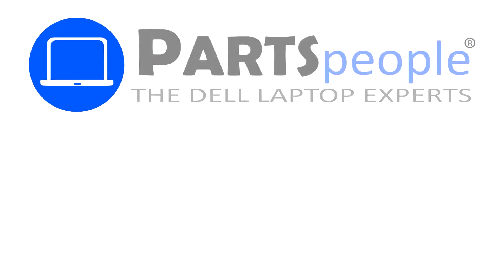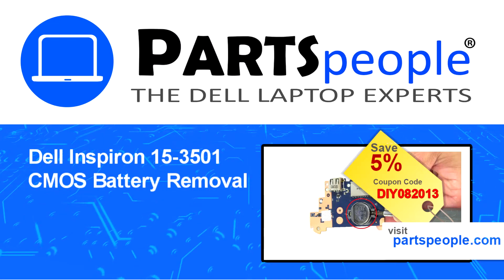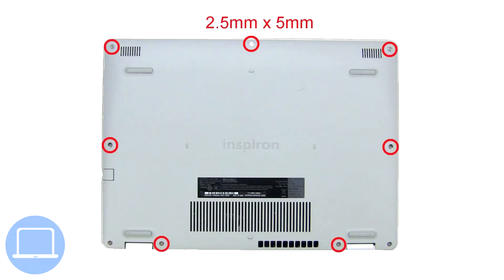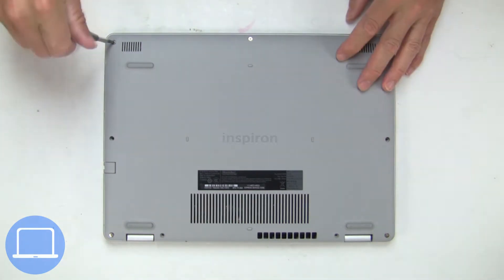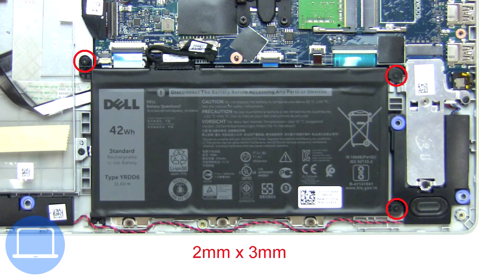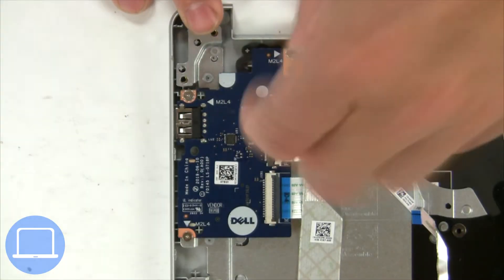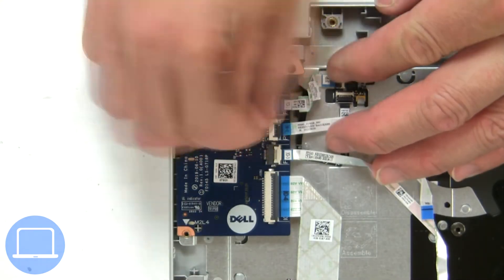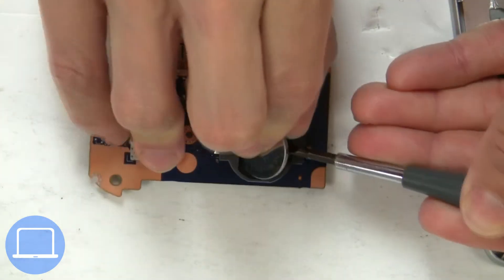Dell Inspiron 15-3501 (P90F002) CMOS Battery How-To Video Tutorial